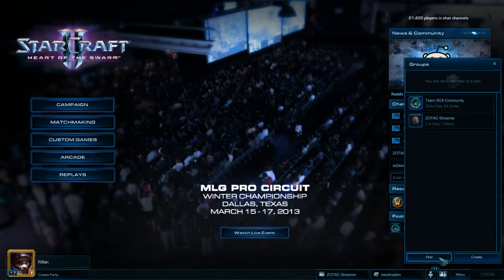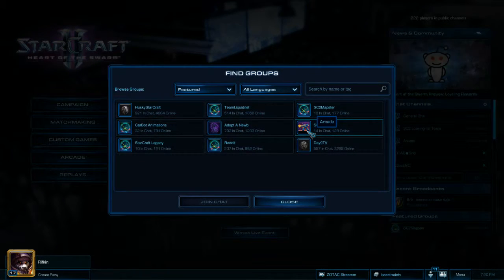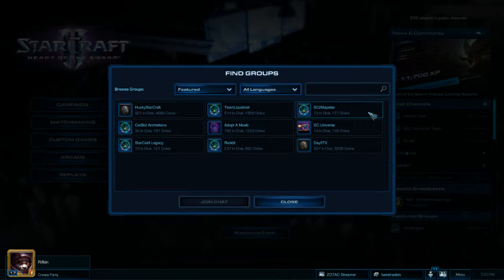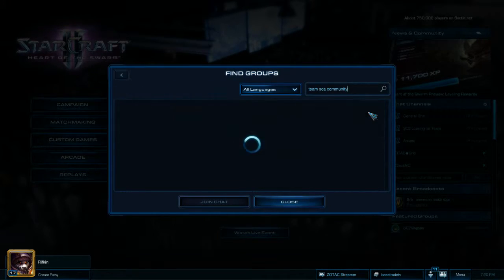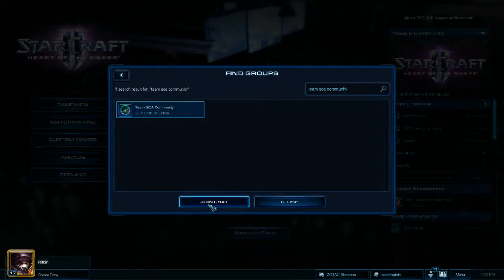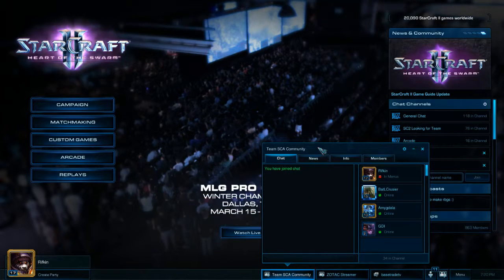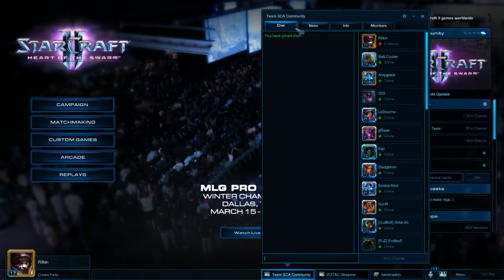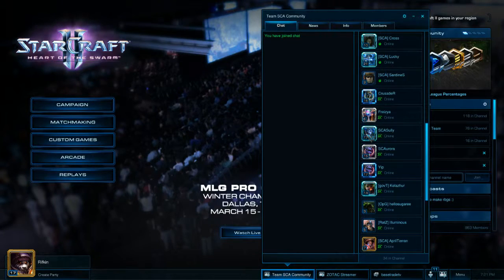Tutorial: Group Finding on Heart of the Swarm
A helpful guide on how to join a group on Heart of the swarm.